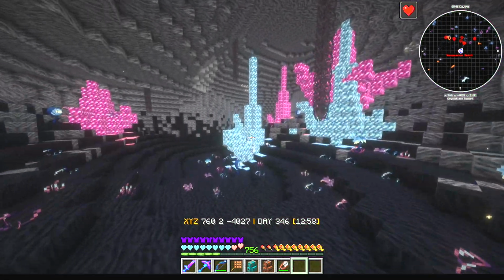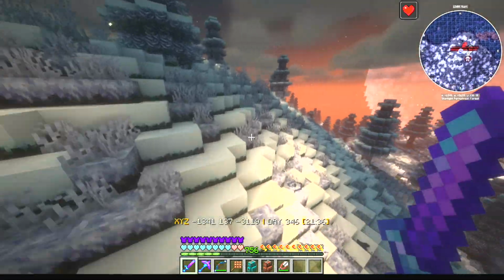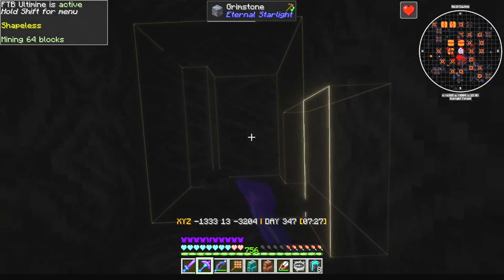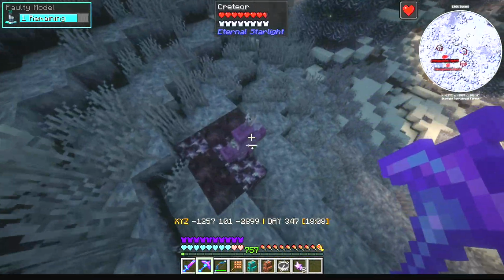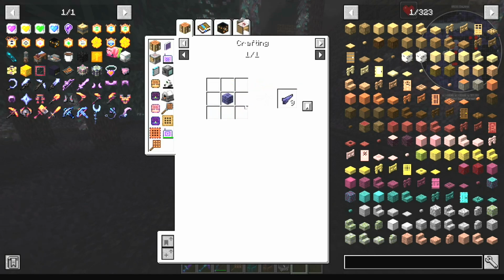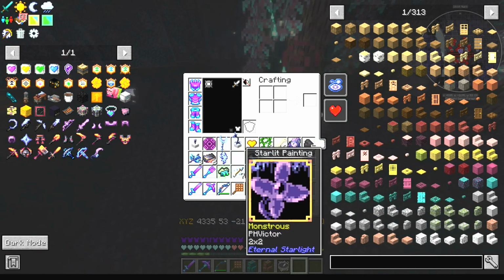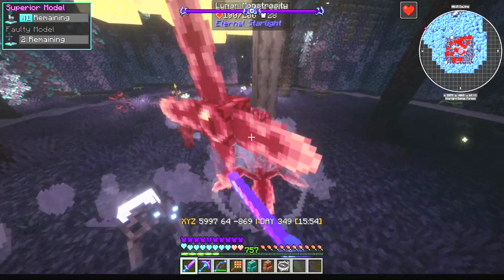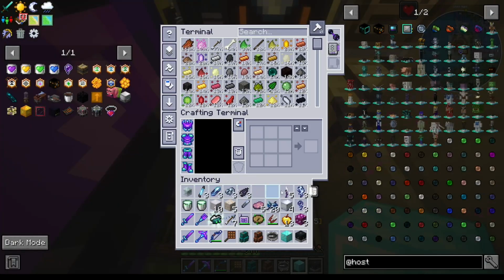I Conquered the Eternal Starlight Dimension in ATM 10 – Lunar Boss Fight! (Brightened Ver.)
Join our All the Mods 10 Let's Play, packed with Minecraft mods, new dimensions, automation, magic, and epic builds! Perfect for fans of modded Minecraft!
PC
Boot Drive
1st GPU
2nd GPU
Capture Card
Storage - 3x
Main Monitor
Secondary Monitors